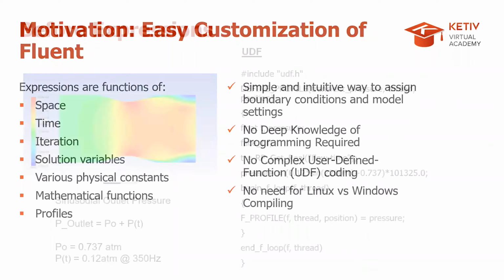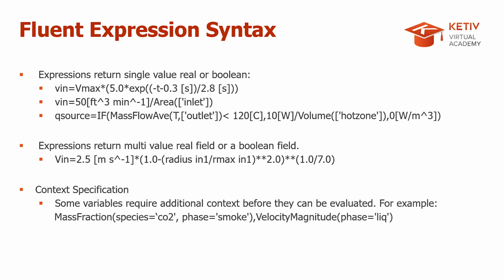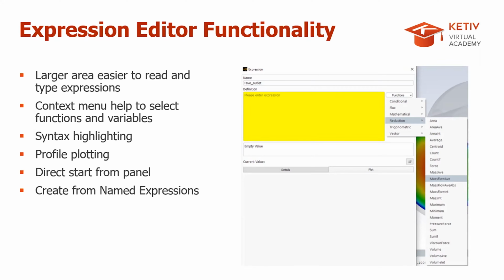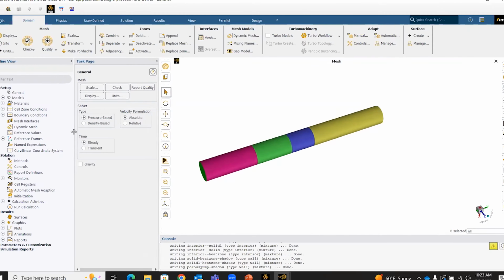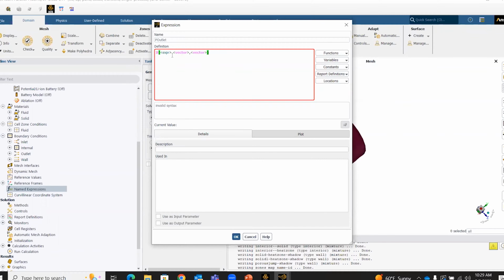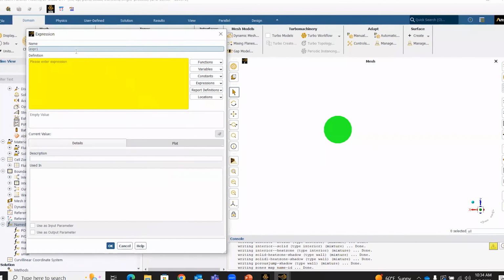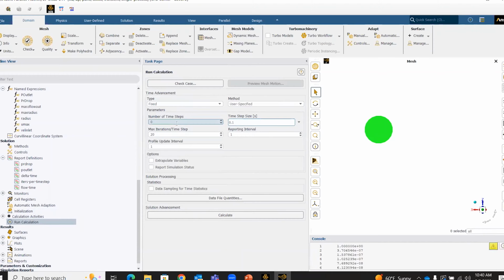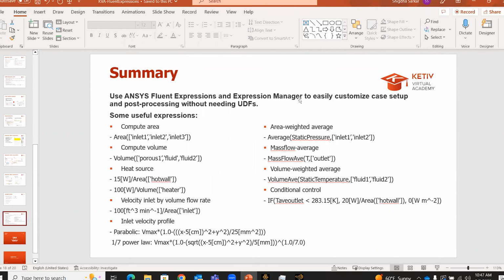Using Ansys Fluent Expressions to Simplify Setup and Post-Processing | KETIV Virtual Academy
Ansys Fluent Expressions allow you to quickly and easily set up complex boundary and cell zone conditions, source terms, material properties, and other elements for your CFD problem. Replace constant, single-valued entries of input conditions with mathematical expressions which can be functions of time, position, or even conditional statements.
These Expressions, which are not the same as User-Defined Functions (UDFs), can be used to replace single-valued entries with functions of time, position, or even conditional statements. All of this can be done easily in the Fluent User Interface, with no need for advanced coding.

Watch this KETIV Virtual Academy session that will be easy to understand and adapt this feature, even if you have no advanced programming experience! We will demonstrate how Fluent Expressions can be used to simplify the assignment of some common types of boundary conditions and post-processing outputs.